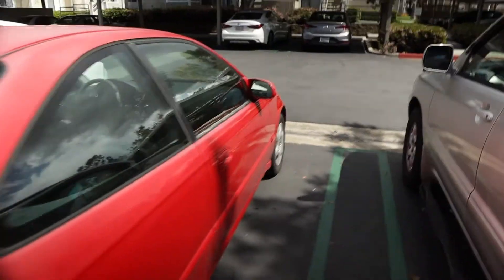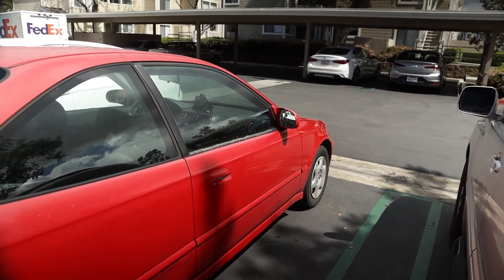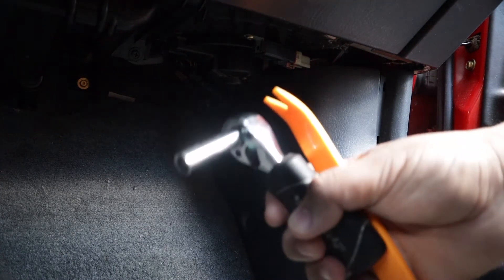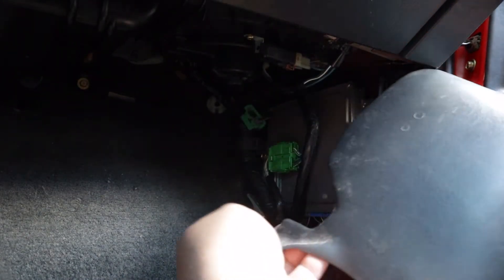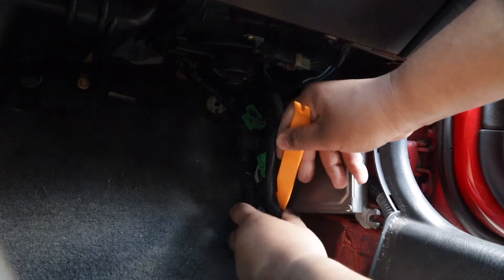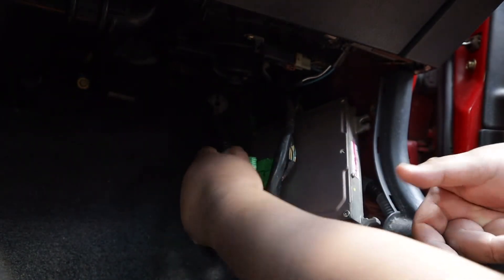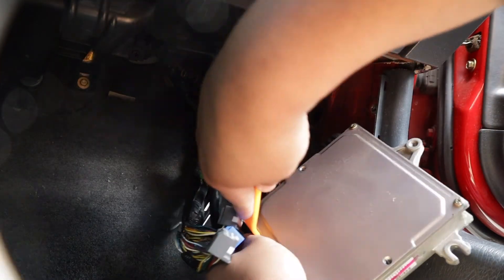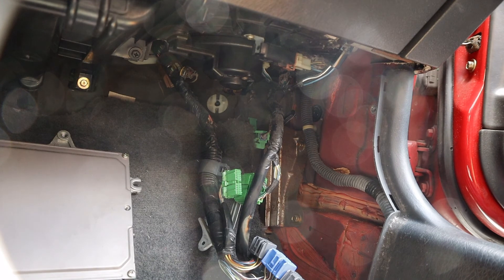How To Replace ECU | Honda Civic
How to change Engine Control Unit (ECU).